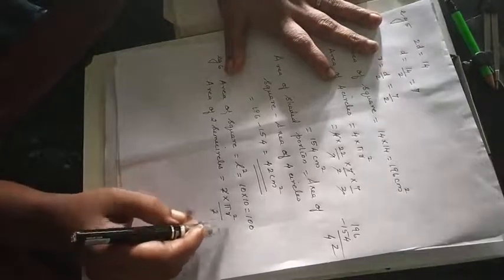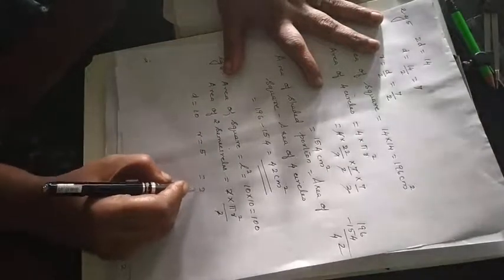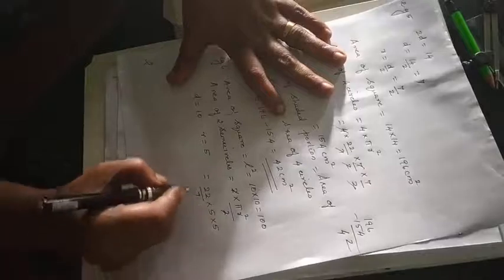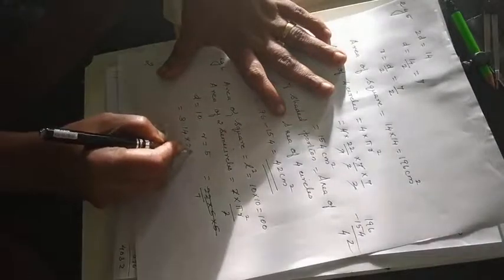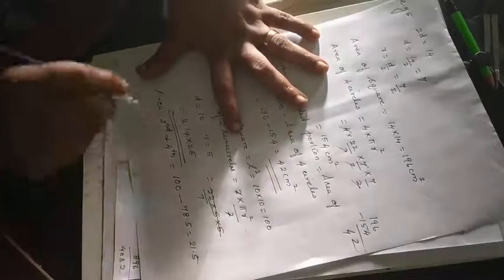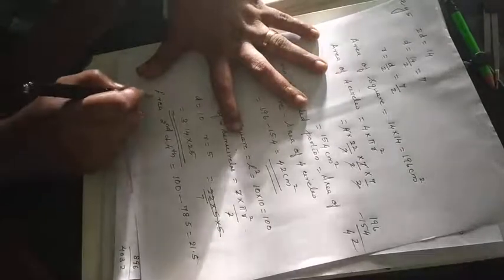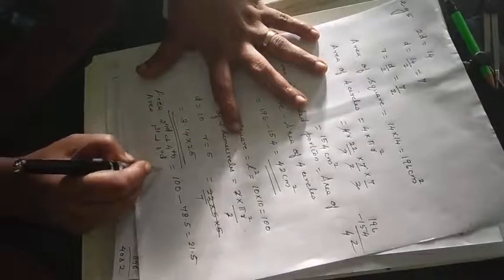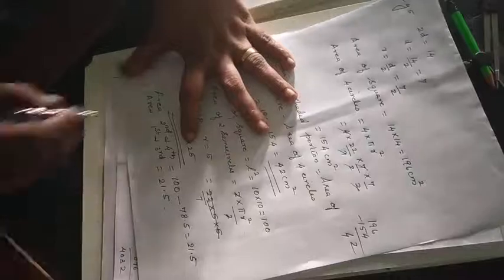Area related to circle part5 maths std 10